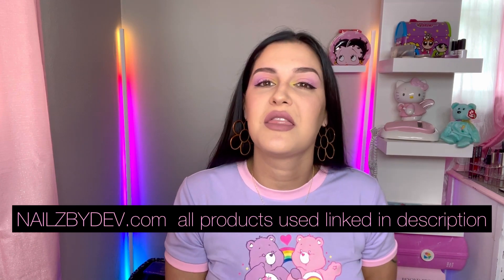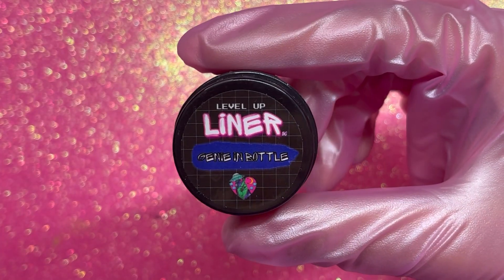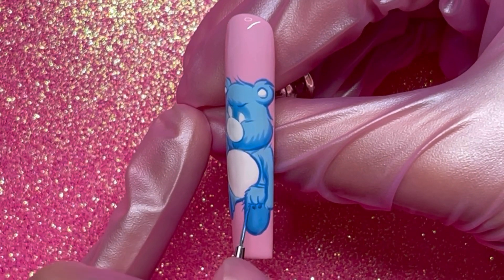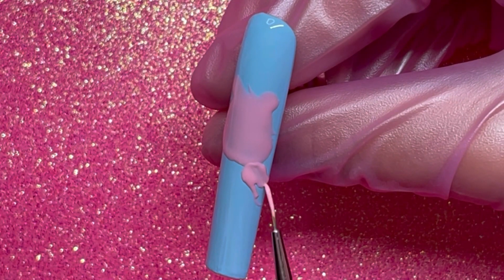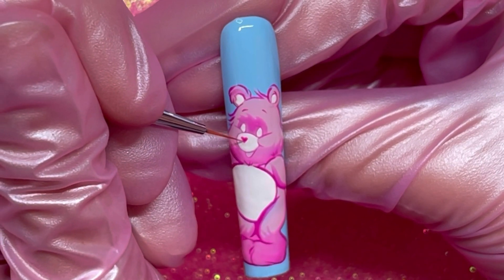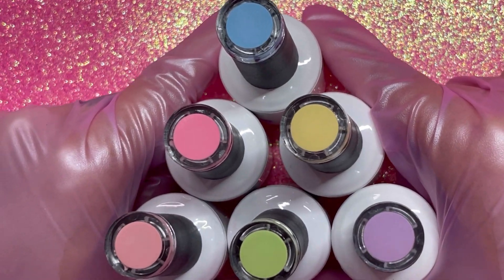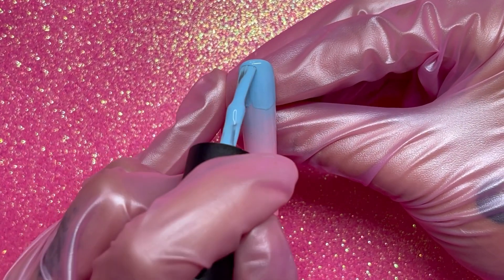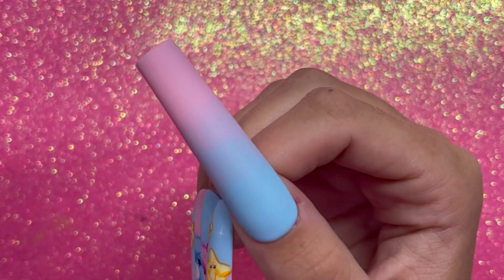CARE BEARS! NAIL ART TUTORIAL 🌈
In this video I show you how to paint 2 cute Carebears and how I do my GEL ombre using my brushes and brand new GEL collection dropping May 28 💕🌈 all products used in this video are linked below!⁣ ⁣
•”IM SPRUNG” gel collection⁣⁣
•9 MM LINER BRUSH⁣⁣
•DIAMOND DETAILER BRUSH ⁣⁣
•BLACK & WHITE LINER GELS⁣⁣
•AS IF OMBRÉ BRUSH -for gel ombre⁣⁣
•LIL BABY BLENDER BRUSH- for erasing mistakes⁣⁣
•GENIE IN A BOTTLE BLUE LINER GEL⁣⁣
•NICK SPLAT ORANGE LINER GEL⁣⁣
•XL SQUARE FULL COVER TIPS⁣⁣
•FALSE NAIL TIP DISPLAY⁣⁣